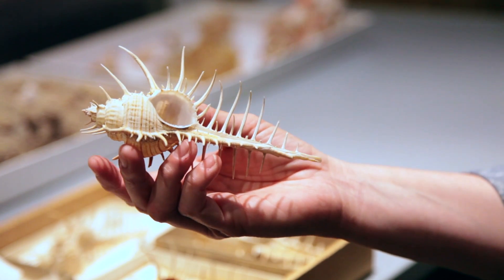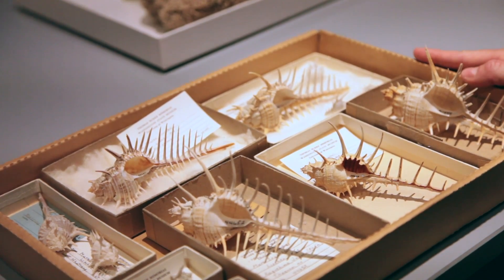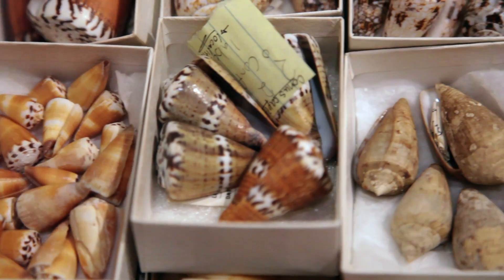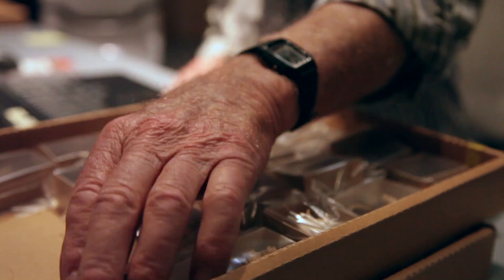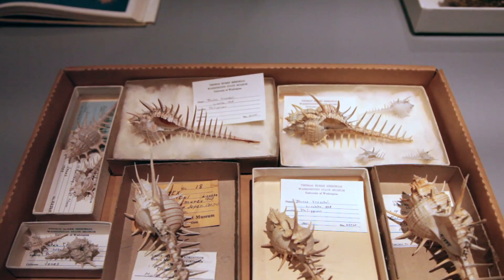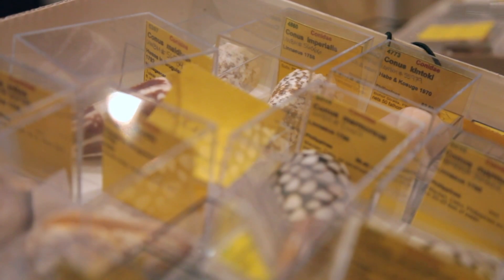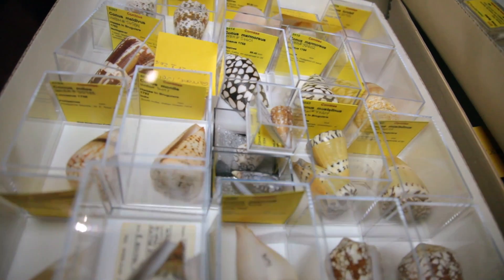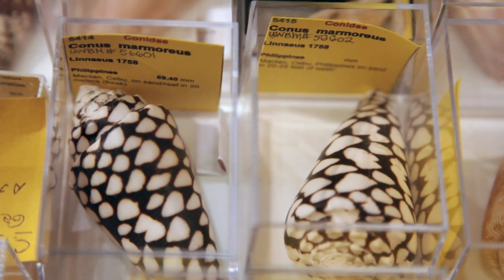Digitizing the Shell Collection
Documenting the biodiversity of an important group of animals—one shell at a time.